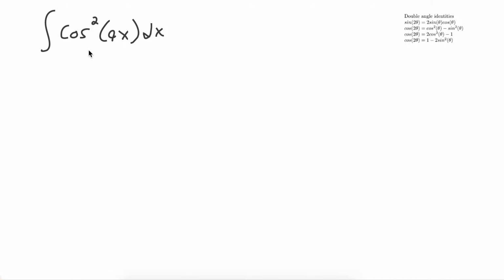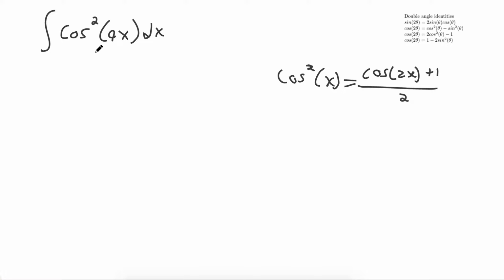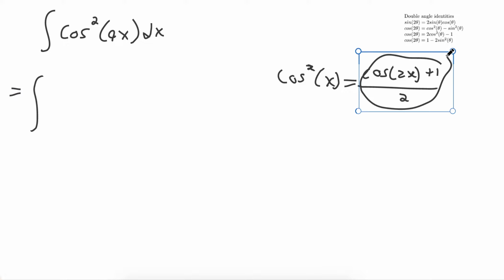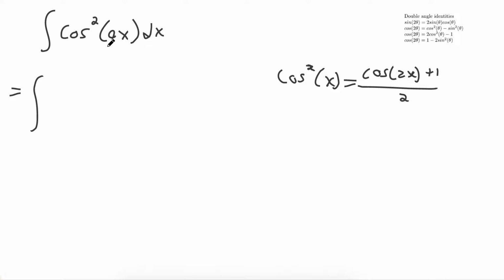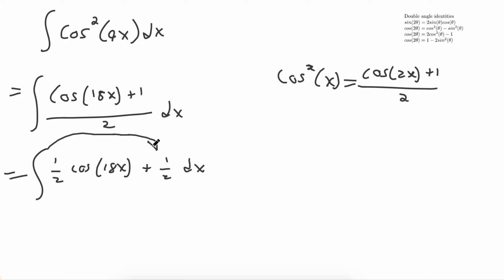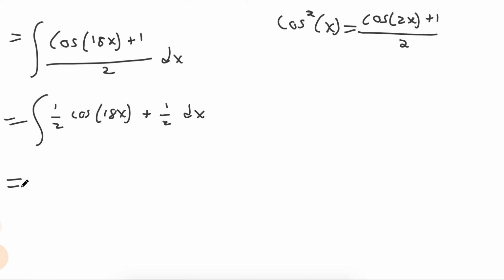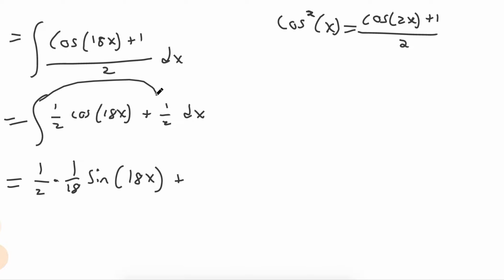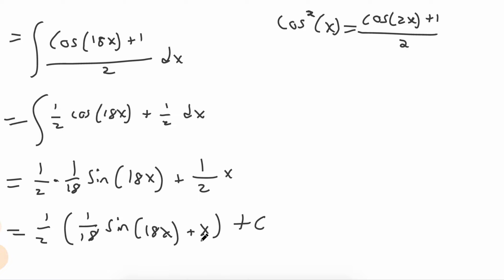MATH 1021 Midterm Question 11